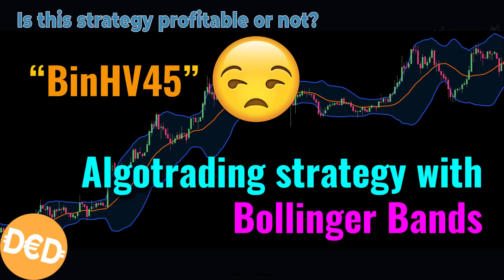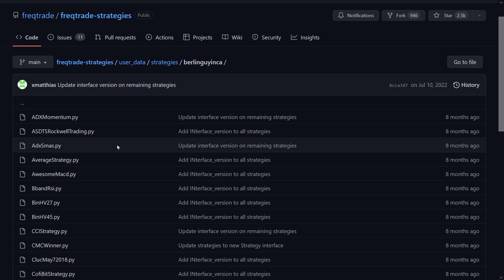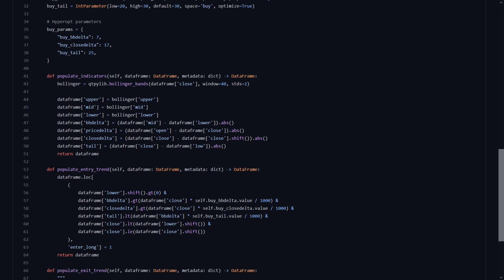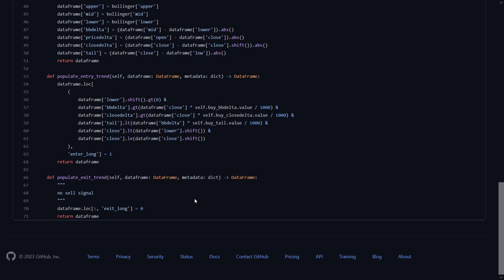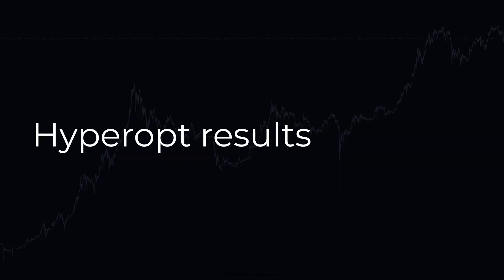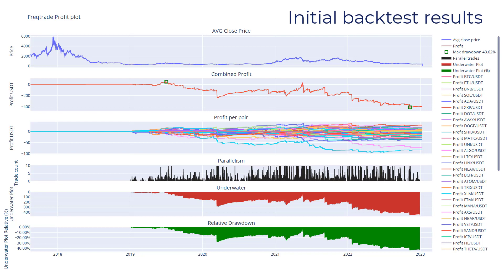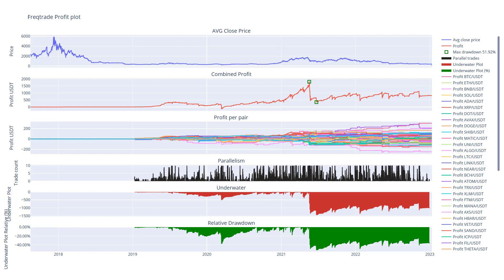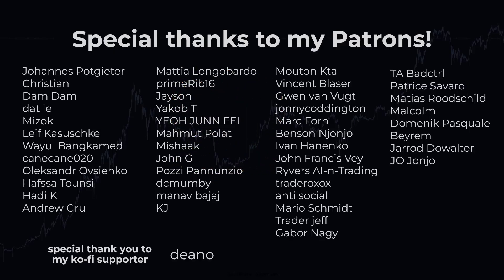Maximize Your Profits: Mastering the BinHV45 Strategy with Bollinger Bands Optimization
Dive into the world of algorithmic trading with our latest video, "Maximize Your Profits: Mastering the BinHV45 Strategy with Bollinger Bands Optimization." This comprehensive guide is designed for traders who are eager to enhance their trading strategies using the BinHV45 algorithm, coupled with the powerful Bollinger Bands indicator.

📈 What You'll Learn:

    Understanding the BinHV45 Strategy: Get a detailed walkthrough of the BinHV45 algorithmic trading strategy, originally from the Fractured GitHub repository.
    Bollinger Bands in Action: Discover how Bollinger Bands are crucial in optimizing this strategy for better profitability.
    Real-Time Strategy Testing: Watch as we test the strategy across various timeframes, providing you with practical insights and results.
    Optimization Techniques: Learn how to fine-tune the buy ROI and stop loss settings to turn potential losses into gains.
    Backtesting Insights: Gain valuable knowledge from our extensive backtesting results and understand what works and what doesn’t.
    Adapting to Market Conditions: Find out how this strategy performs under different market scenarios and how to adapt it accordingly.

    Expert Analysis: The in-depth analysis helps both novice and experienced traders understand complex trading strategies.
    Practical Tips: I provide actionable advice that you can apply to your trading practices.
    Enhance Your Trading Skills: Whether you're a hobbyist or a professional trader, this video is a stepping stone to mastering advanced trading techniques.

🌟 Stay Ahead in Trading!
Your journey to becoming a more proficient trader starts here!

👉 Follow Us for More: Stay updated with the latest trends and strategies in algorithmic trading by following our channel.